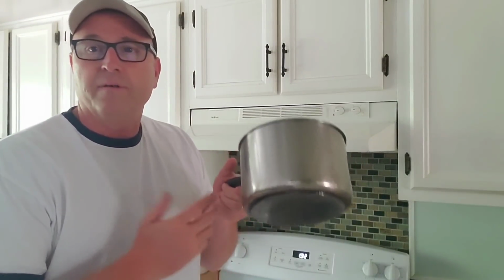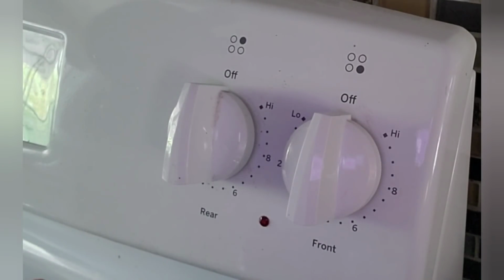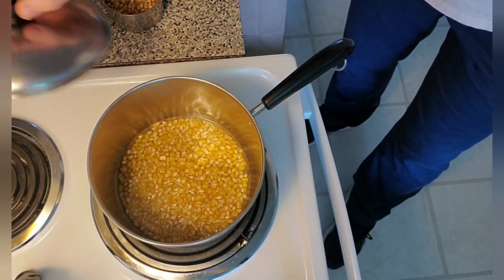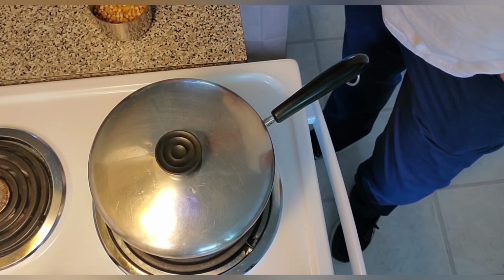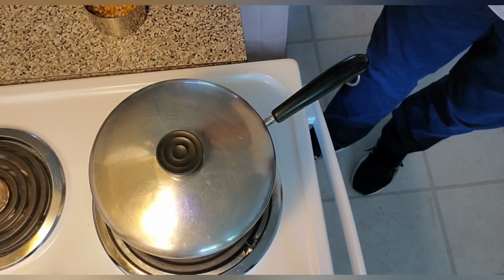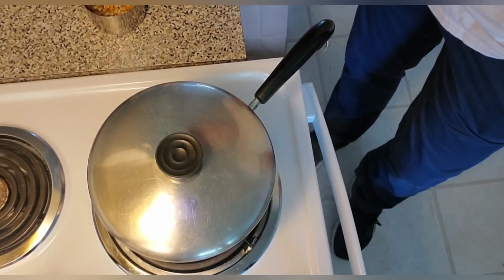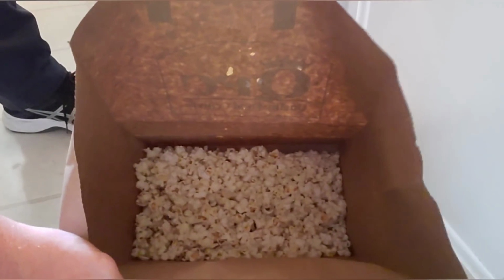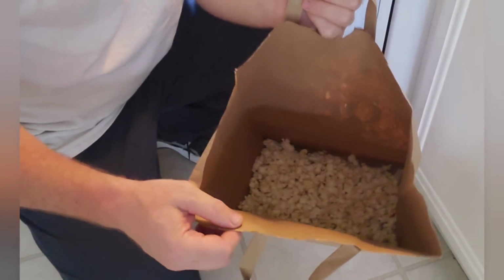How to Make Popcorn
Turn the burner on to 7 (medium high heat)
Add oil to coat the bottom of the pan.
(I prefer in order; Vegetable oil, Canola oil, Olive oil.)
Add Popcorn kernels to cover the bottom of the pan.
When the corn stops popping, turn off the heat.
Empty the pan into a paper bag.

My Book

About Dad How Do I: Welcome to the official "Dad, how do I?" YouTube Channel! Here you will find "How To" videos by a dad who has raised 2 adults (and we still talk). I will do my best to provide useful , practical content to many basic tasks that everyone should know how to do. On this channel, you will find a variety of content like How To's, Story times, Dad Chats, and more!